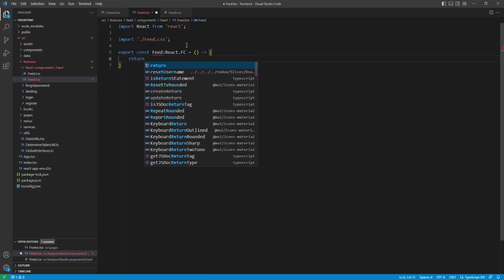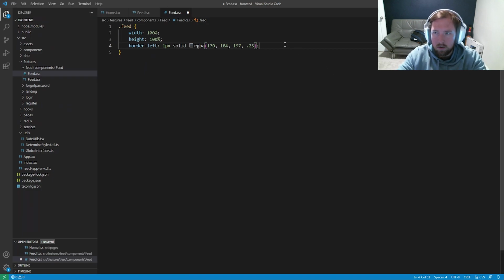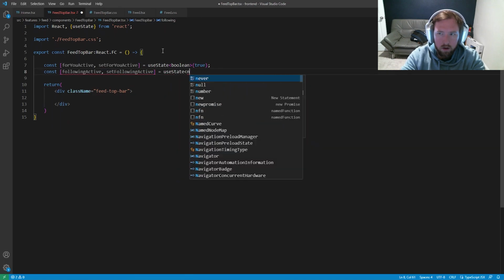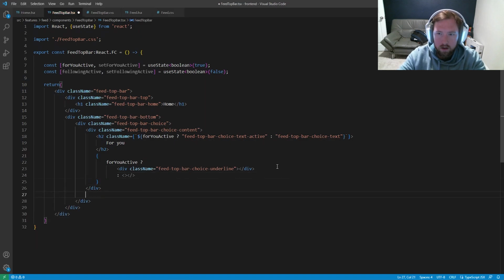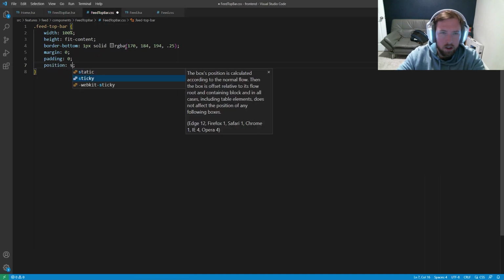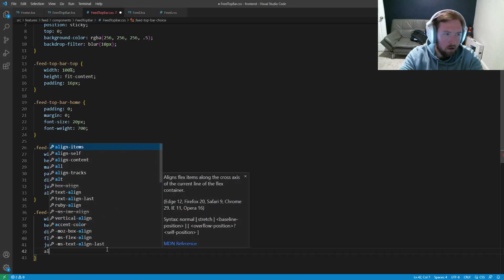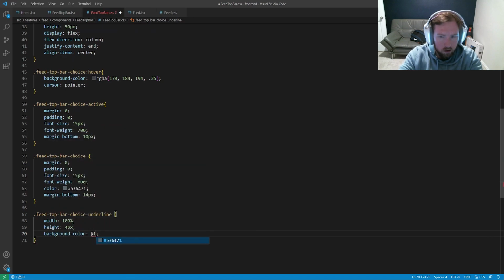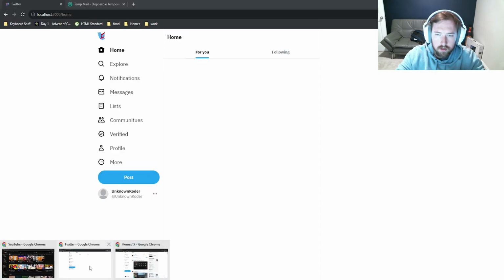Lets Build Twitter From the Ground Up: Episode 99 || Java, Spring Boot, PostgreSQL and React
In this episode we start working on the feed section of our home page where all the posts, and post related components are going to live. We do this my starting out making a parent component to hold all the other post feed components, while also styling the general layout of the component. Then we continue on by creating a new component for the top bar on the feed component that allows you to switch between the for you and following options, along with styling this component to look like twitter.